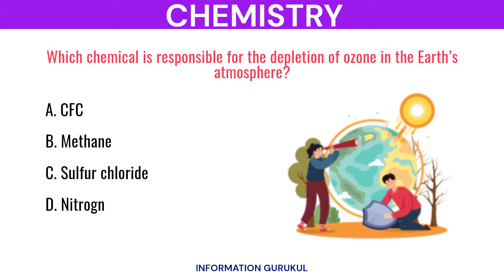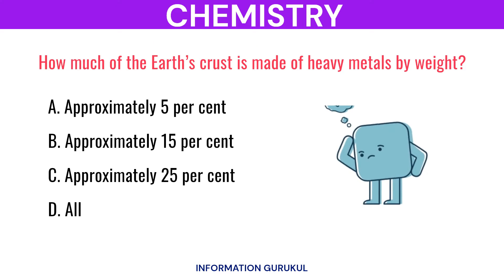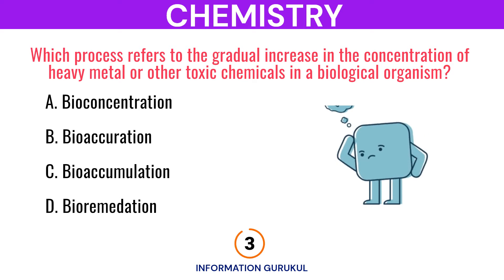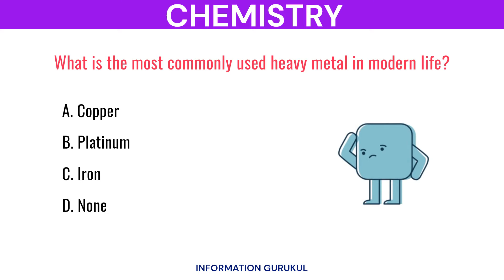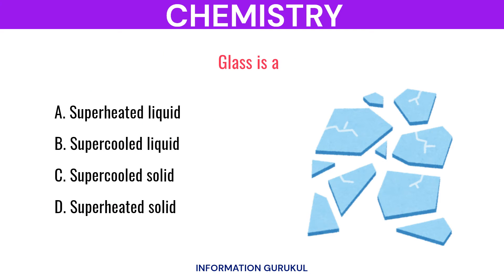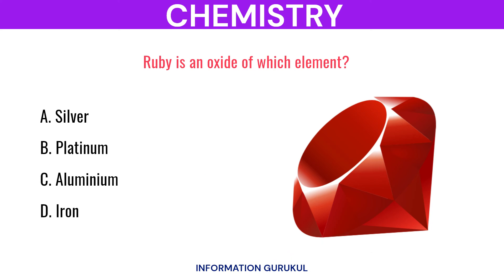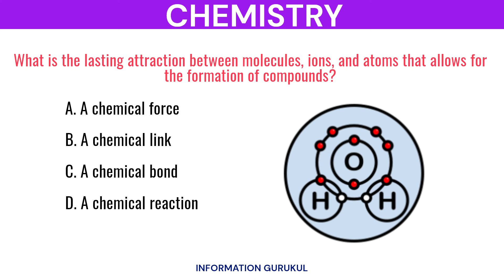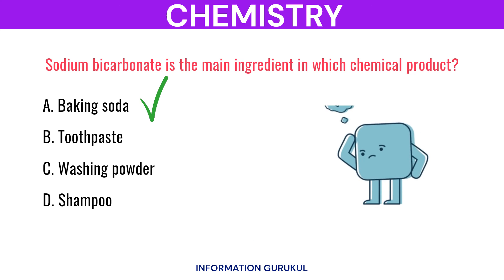Chemistry MCQs | Part 3 | Chemistry mcq for competitive exams | Science MCQ | Science Quiz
science olympiad,
GK Quiz,
Facts,
Interesting facts,
Shorts,
general knowledge,
basic knowledge,
knowledge,
myths debunked,
medical myths,
medical myths debunked,
health myths,
interesting fact,
gk question,
gk questions,
gk,
gk in hindi,
general knowledge,
general knowledge questions and answers,
competitive exams,
gk for competitive exams,
current affairs,
lucent gk

science olympiad,
GK Quiz,
Facts,
Interesting facts,
Shorts,
general knowledge,
basic knowledge,
knowledge,
myths debunked,
medical myths,
medical myths debunked,
health myths,
interesting fact,
gk question,
gk questions,
gk,
gk in hindi,
general knowledge,
competitive exams,
current affairs,
lucent gk